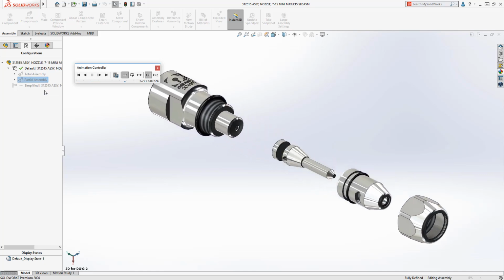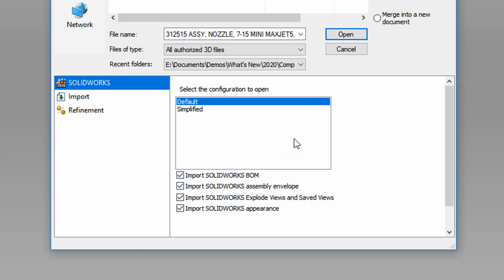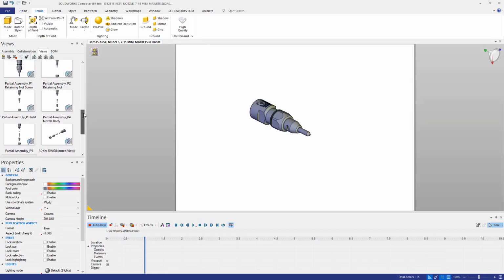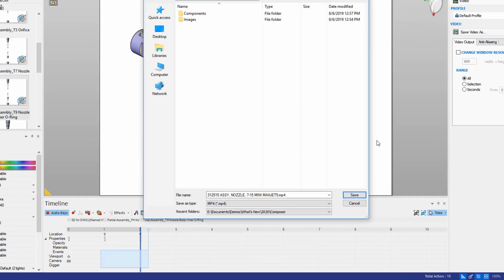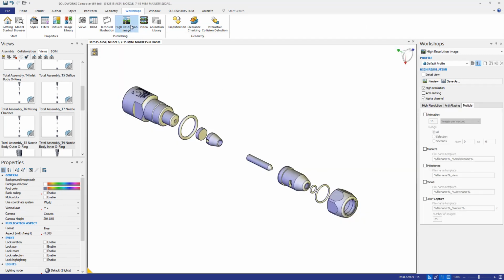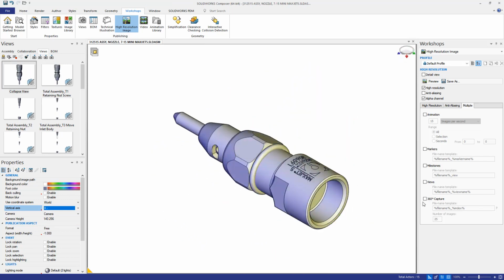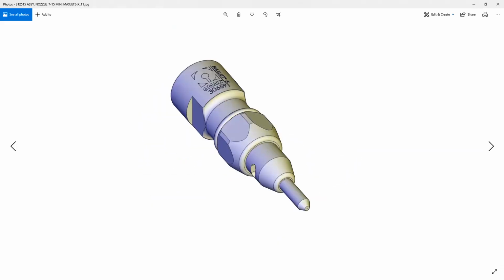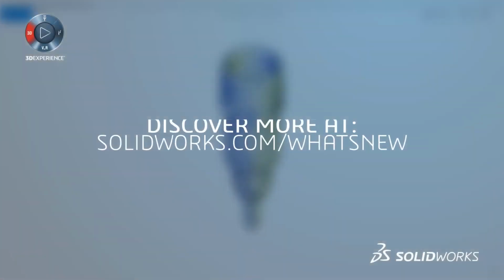What's New in SOLIDWORKS Composer 2020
SOLIDWORKS Composer 2020 can now import all the exploded views and their steps from the SOLIDWORKS CAD model. These views can be reused for a variety of purposes including animations. Animations can now be saved as MKV, MP4 and FLV in addition to AVI. Lastly, A series of raster and vector images can be rapidly published using the new 360 degree capture.